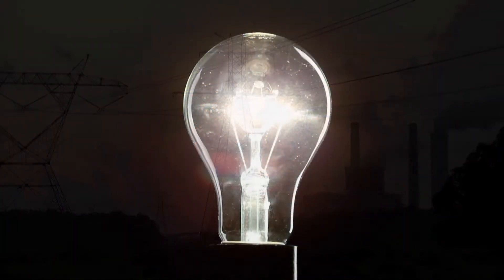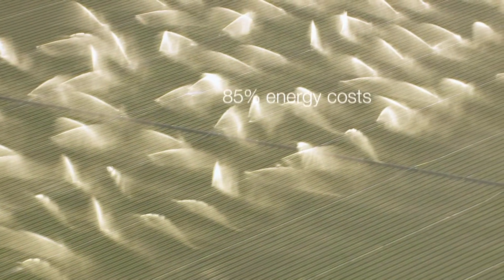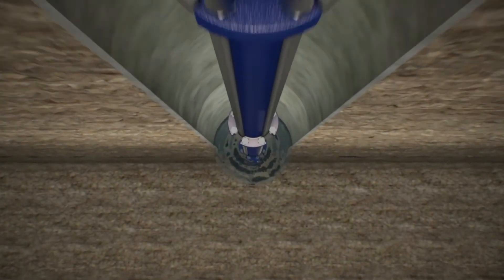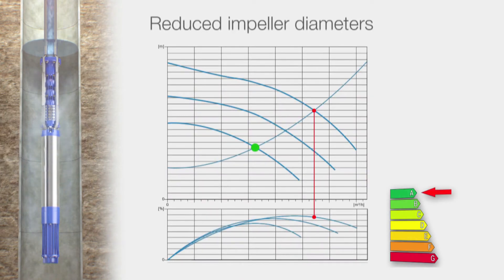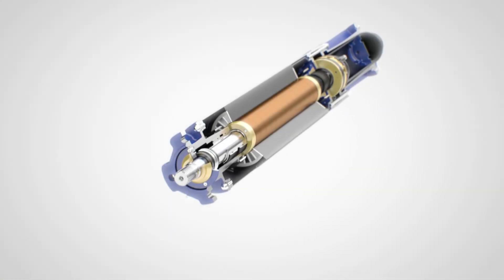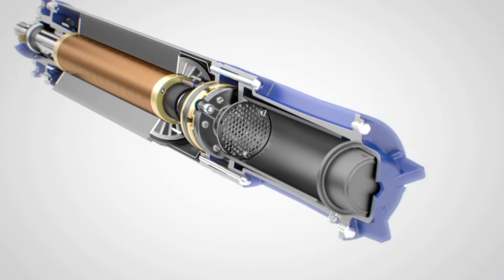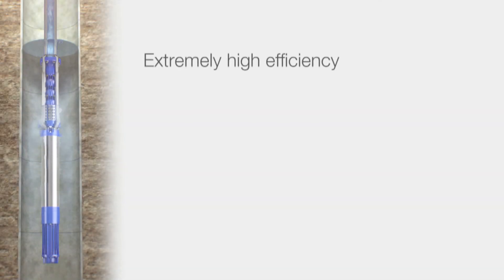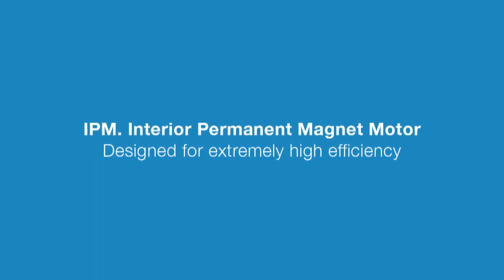ANDRITZ Ritz - IPM Interior Permanent Magnet Motor (english)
IPM. Interior Permanent Magnet Motor.
Designed for highest efficiency.

Did you know that the investment cost of a pump only accounts for 5% of the total cost of ownership?
And did you know that energy consumption accounts for 85% of the total cost?
Because, pumping water and other fluids requires vast quantities of energy.

Therefore, in times of rapidly increasing energy costs, optimising the energy efficiency of pumps is a major challenge.

A challenge that we have successfully met.